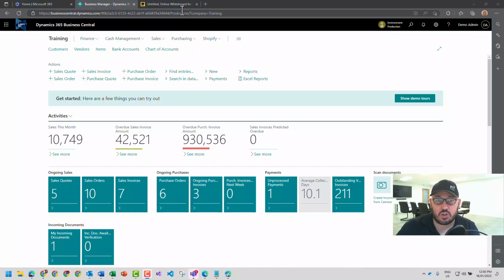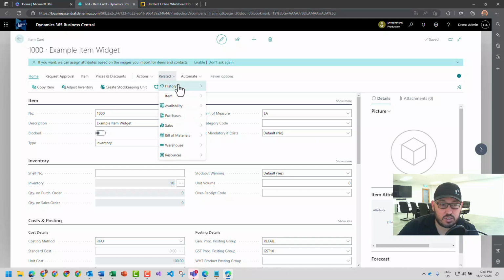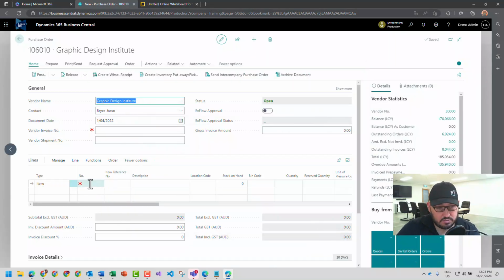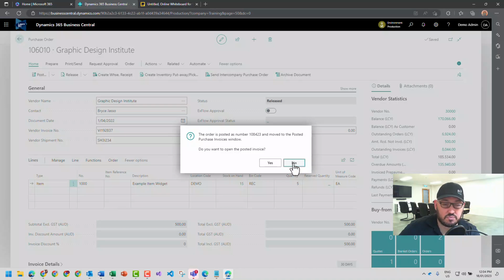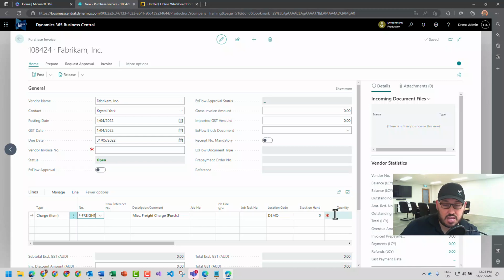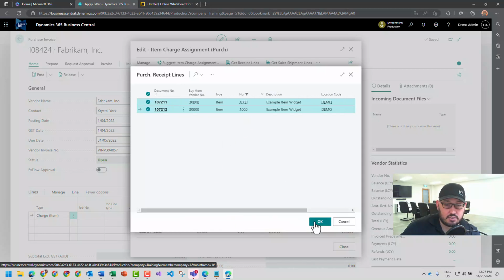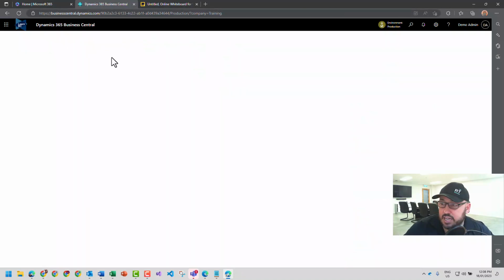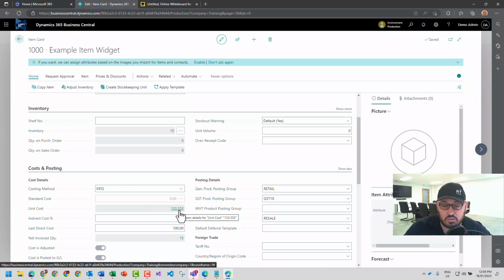Applying Landed Costs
Landed costs in business central allows you to receive bills for shipment services long after your goods are receipted and paid for.  To do this we use item charges. Take a look at how you can use landed costs in your business.